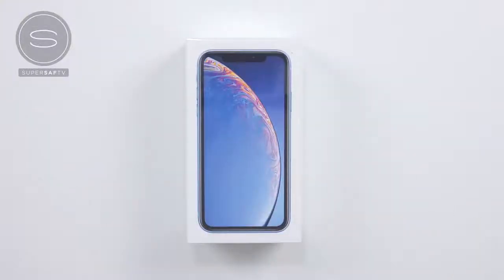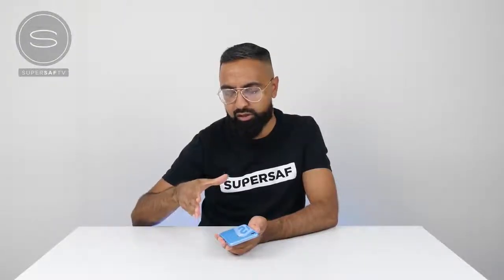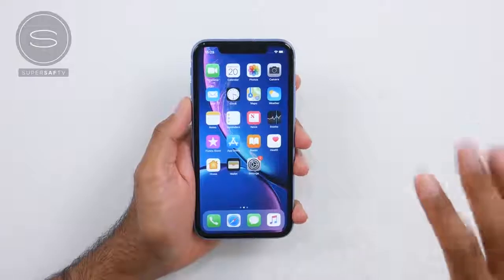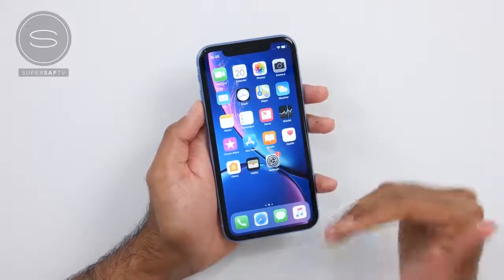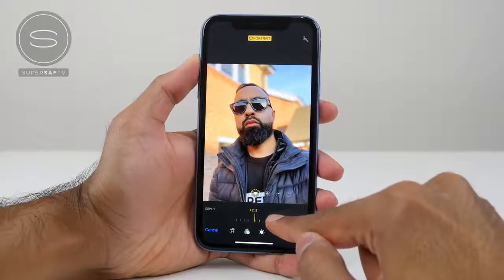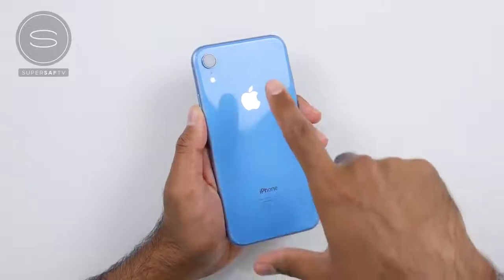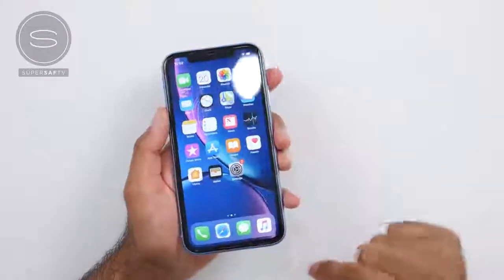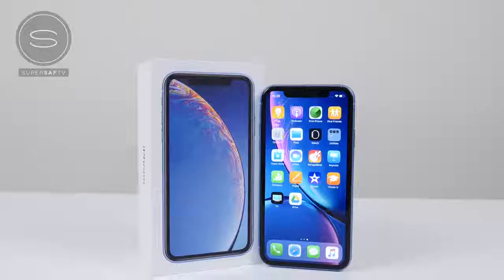iPhone XR UNBOXING NEW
СТРОГО 18+
Перезалив с лучших каналов YOUTUBE! Весь TOP контент на одном канале!

Их законным владельцам.